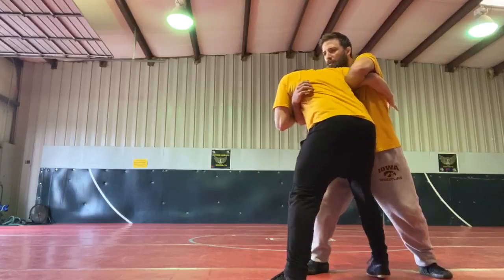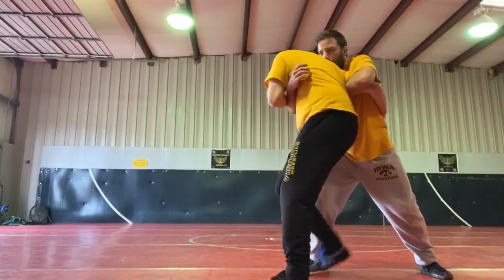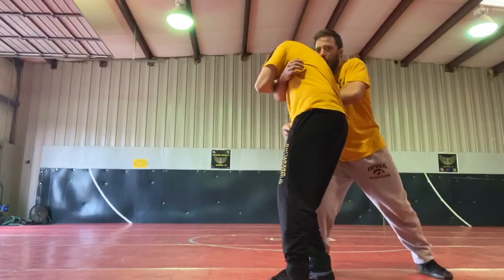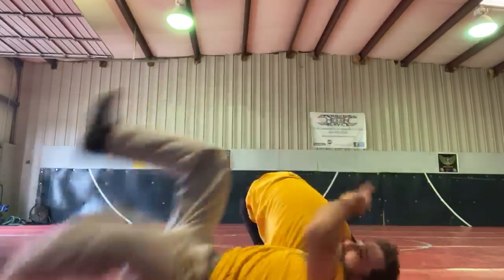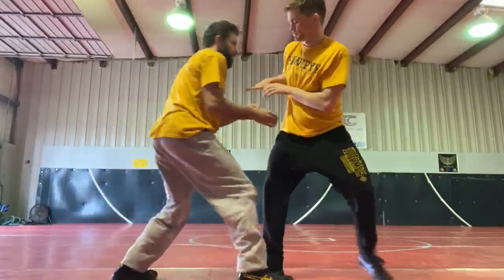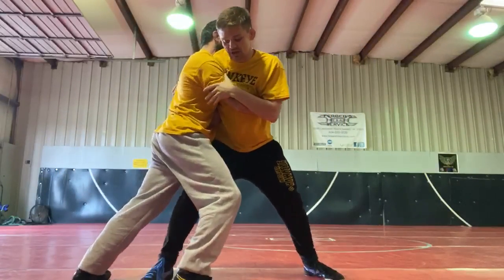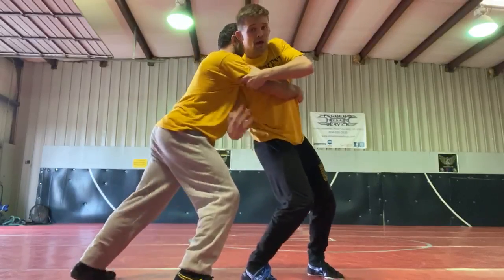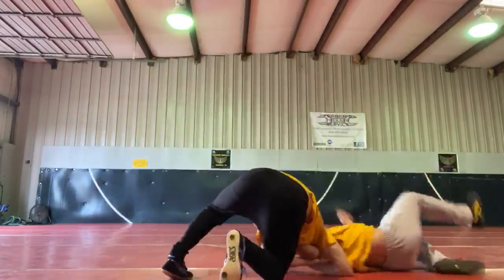Lavey and Donahue work on Greco arm throw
Gabe Lavey and Kevin Donahue work on Greco arm throw